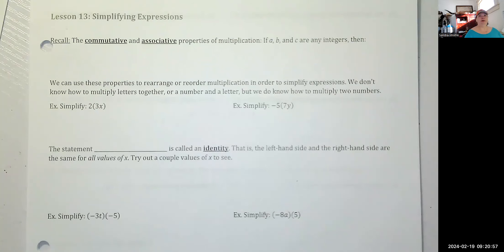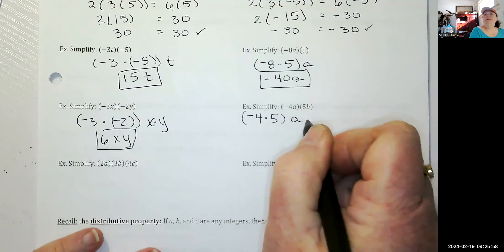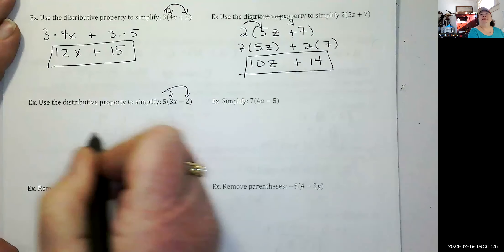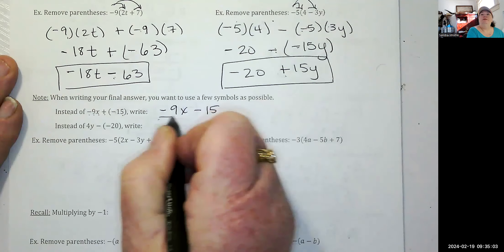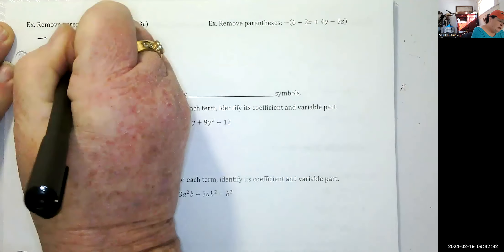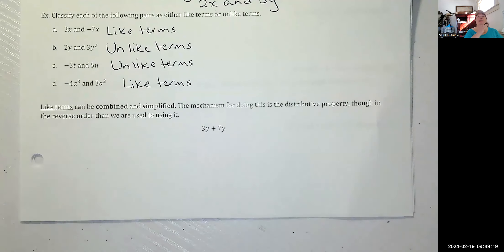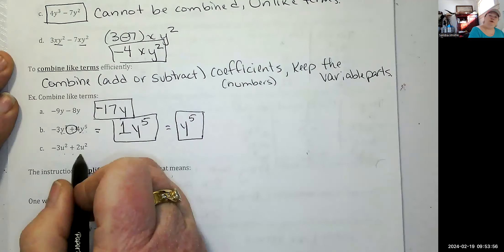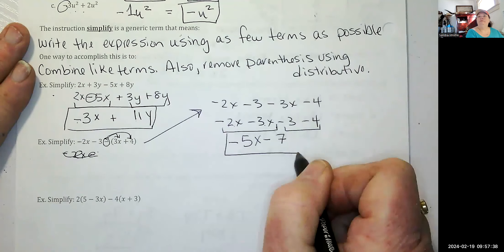Lesson 13 Lecture Video